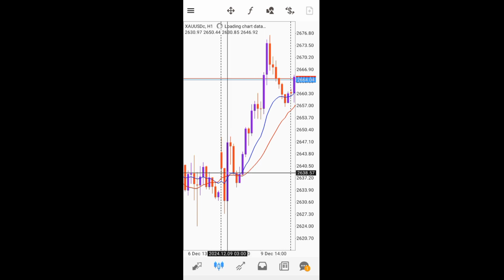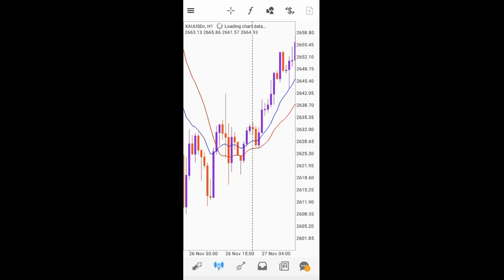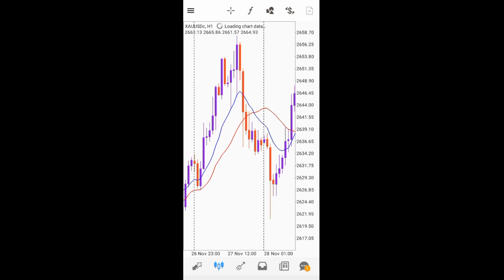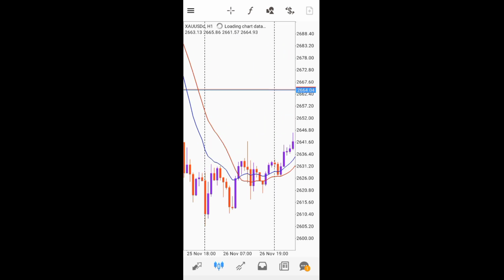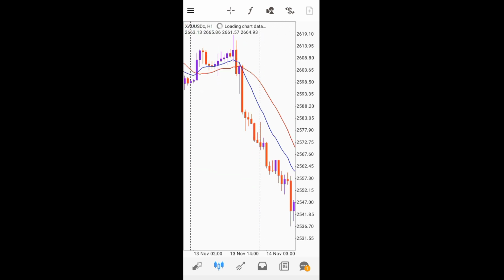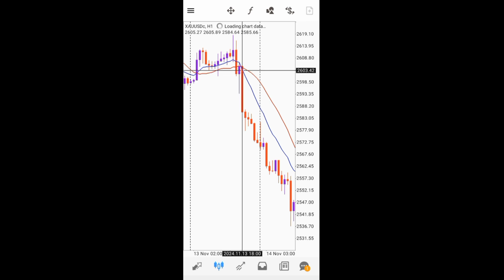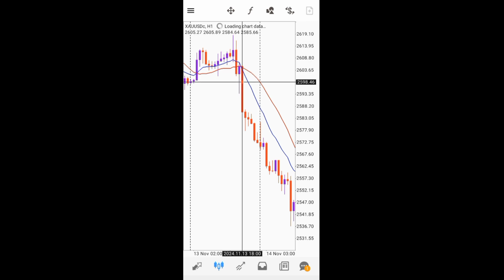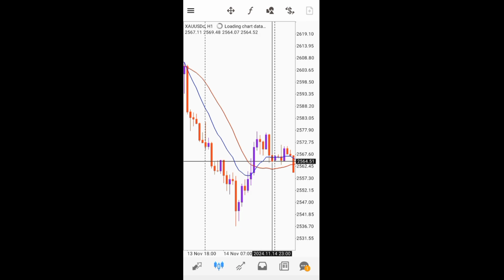Video 5: Backtesting: How to Perfect Your Trading Strategy!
Backtesting is the backbone of developing a successful trading strategy. In this video, I walk you through the process of backtesting, why it’s essential, and how to do it effectively. Discover how to use historical data to refine your strategy, identify potential weaknesses, and boost your confidence in live trading. Whether you’re new to trading or looking to improve, backtesting is a must-have skill. Watch now and take your strategy to the next level!"

"Backtesting ni msingi wa kuunda mkakati wa biashara wenye mafanikio. Katika video hii, nitakuelekeza hatua kwa hatua jinsi ya kufanya backtesting, kwa nini ni muhimu, na jinsi ya kufanya kwa ufanisi. Gundua jinsi ya kutumia data za kihistoria kuboresha mkakati wako, kutambua mapungufu yanayowezekana, na kuongeza ujasiri wako katika biashara ya moja kwa moja. Iwe wewe ni mgeni katika biashara au unatafuta kuboresha, backtesting ni ujuzi wa lazima. Tazama sasa na peleka mkakati wako katika hatua inayofuata!